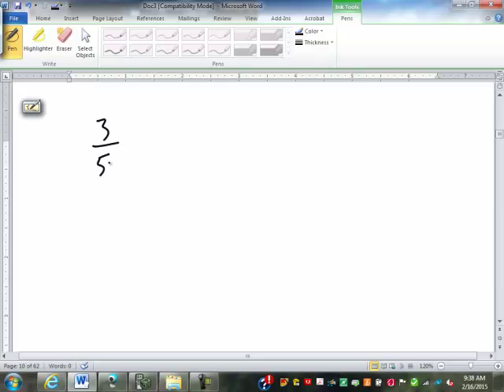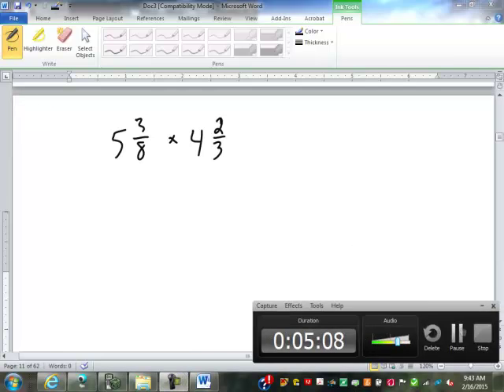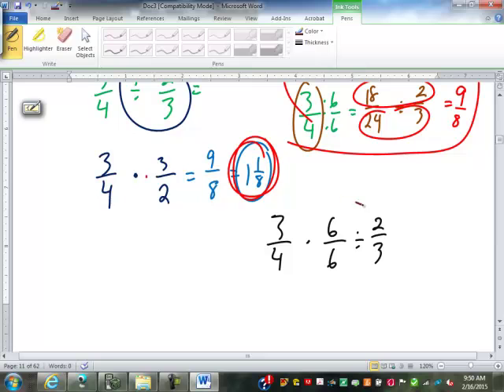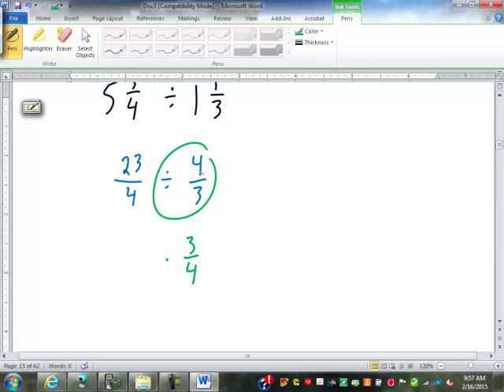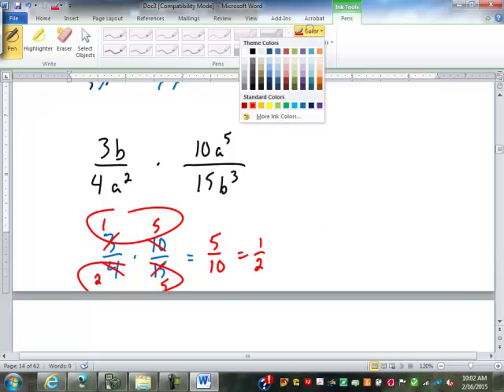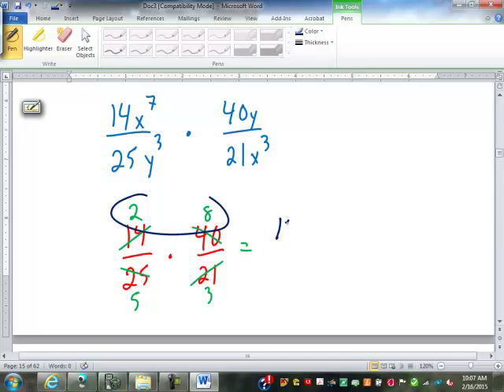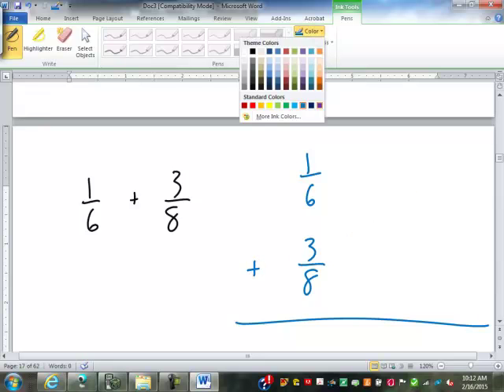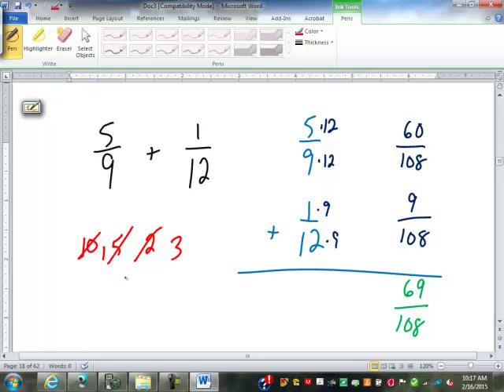Day 14 Operations with Fractions